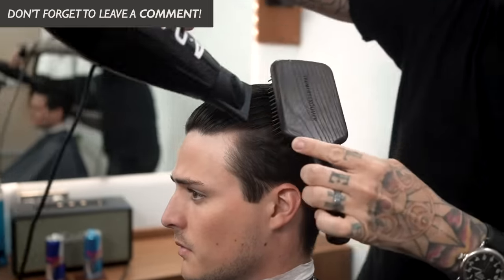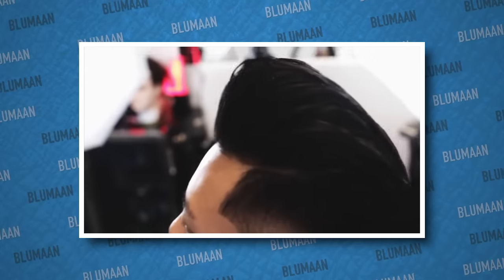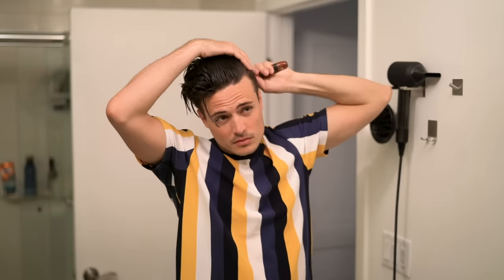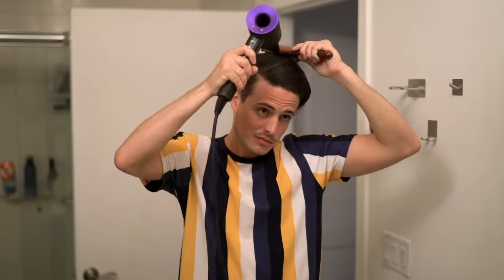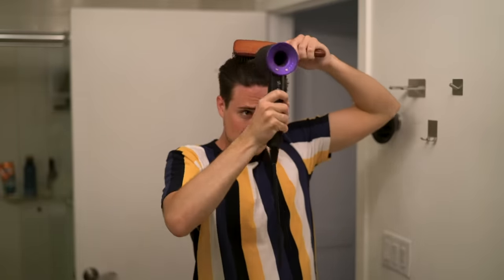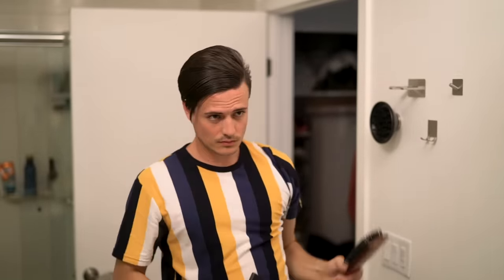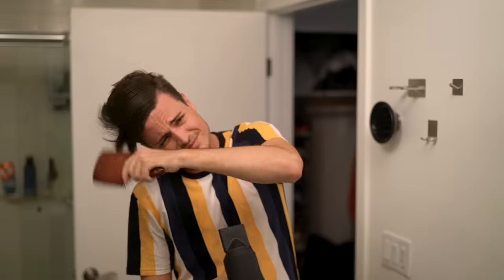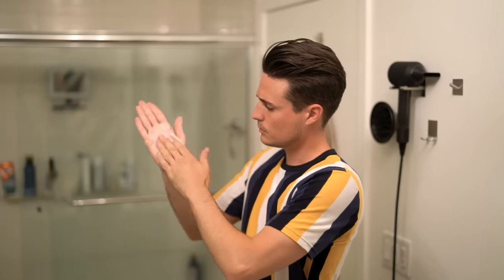The BEST Blow Dry Technique for AMAZING Hairstyles | Flat Wrap Tutorial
- This is the best blow dry/hair dryer technique for AWESOME hair